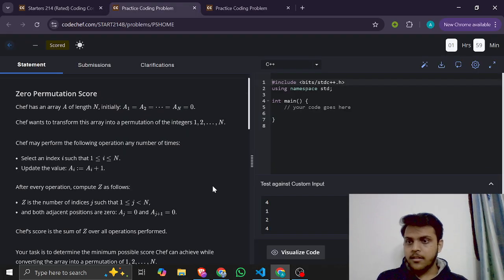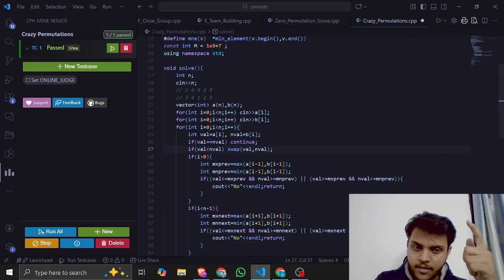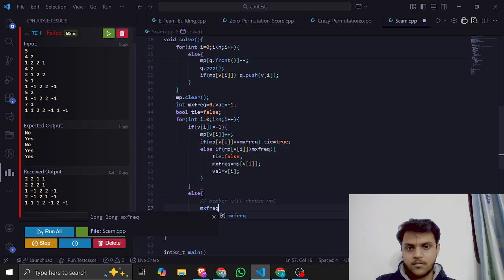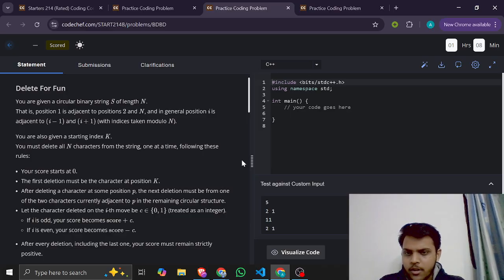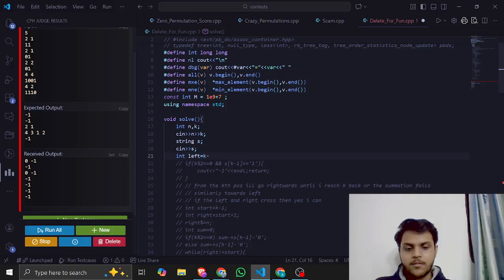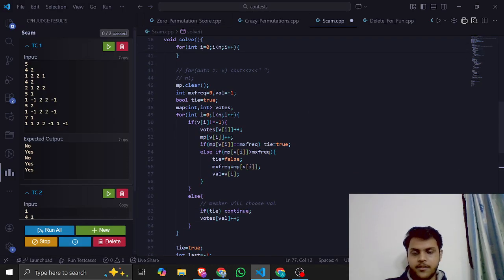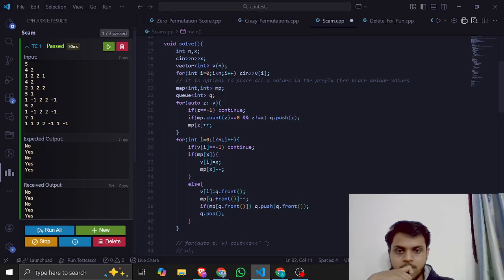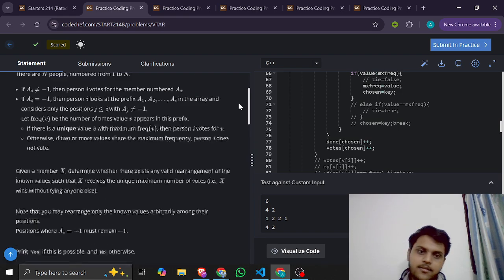Global Rank 106 | CodeChef Starters 214B | Contest Screencast + FaceCam + Discussion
In this video, I walk you through my live screencast from CodeChef Starters 214, where I secured Global Rank 106! 🚀

In this video, I walk you through my real time problem-solving flow, how I break down questions, recognize hidden patterns, debug whn I am stuck and turn ideas into clean, efficient code. You’ll also see the small habits I rely on to avoid mistakes under pressure, stay calm during tough challenges, and write solutions that actually work on the first try.

Whether you’re practicing for coding competitions, interviews, or just want to think faster and code smarter, this walkthrough will give you practical techniques you can start using immediately. ⚡💻

👨‍💻 About Me:
I’m Abhijeet Ballabh, currently studying at IET Lucknow. I enjoy solving challenging problems and diving deep into DSA and CP. I’ve also contributed as a DSA Problem Setter Intern at VCriate.

0:00 - Solving A
4:15 - Solving B
23:42 - Failed Attempt at C
52:06 - Solving D
1:21:38 - Solving C
1:57:35 - Discussion